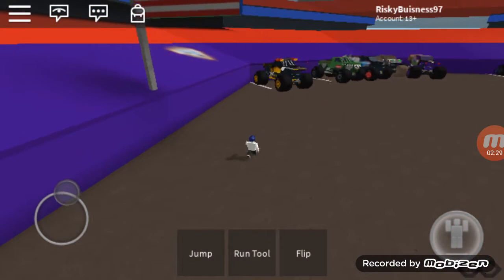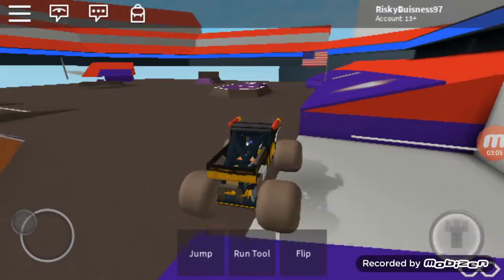Poland Spring Monster jam Series announcment and signups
A new monster jam Series is coming to town and there are 8 monster trucks competing in one Stadium the Ford field to see who will win the championship

Signups

Storm Damage-
Mohawk Warrior-
Scooby-doo-
Monster Mutt-
Grave Digger- 48 boss gaming
Dragon- KoalKid564
Ice Cream Man-
Alien Invasion-

See you guys there